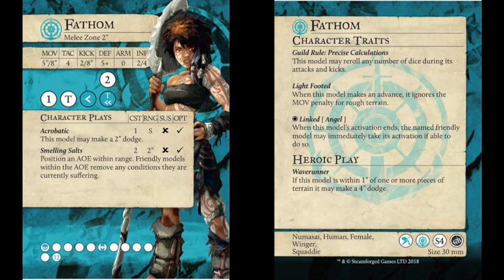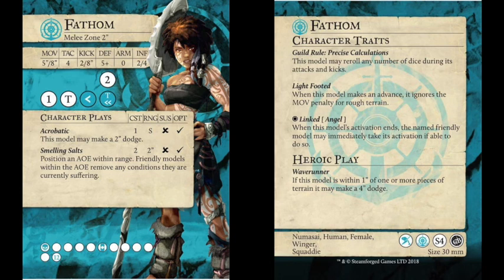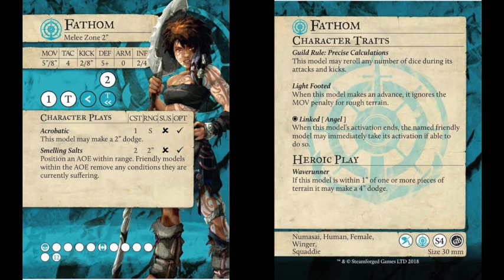Navigating Navigators: Fathom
New model? Newly enthused Conor!